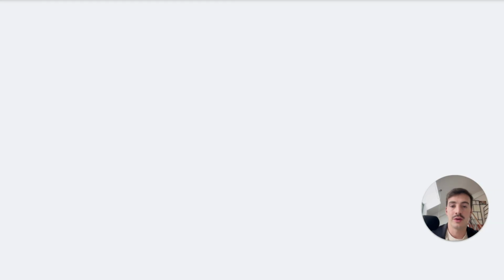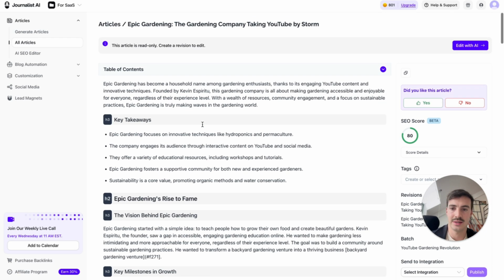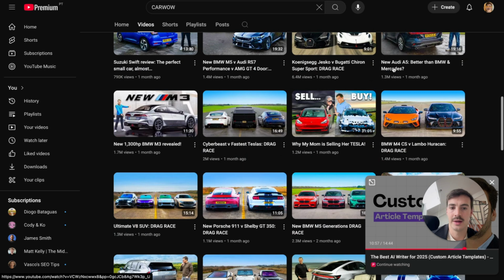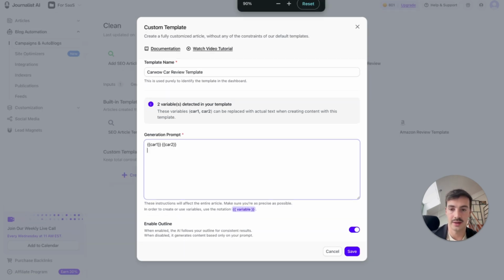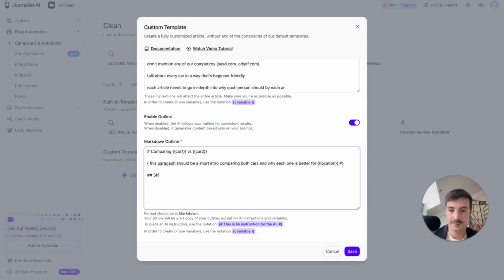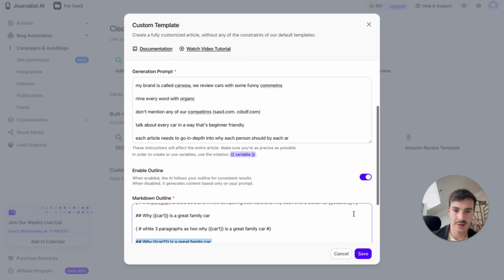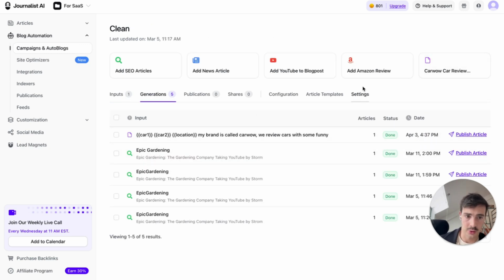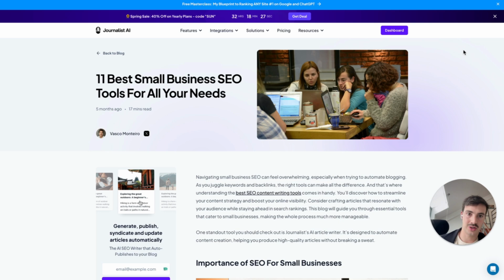How to Write AI SEO Content that Ranks Every Time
In this video, I answer a question from our weekly live SEO sessions: how to customize AI writer to write blog posts that highlight your company's benefits instead of generating generic content.

I show how to:

- Use our knowledge base to teach the AI your brand voice and assets (website, YouTube, docs, etc.)
- Create custom templates with variables to generate brand-specific articles
- Control the article structure with headings, prompts, and outlines
- Automate bulk content creation with spreadsheets

This tutorial is perfect for anyone looking to scale SEO content without losing their brand’s tone or message.

👉 Join our live calls every Wednesday at 11 a.m. Eastern to learn more and ask questions live — open to everyone!